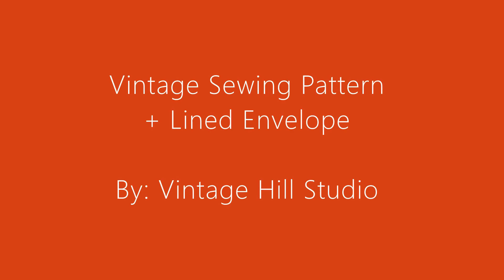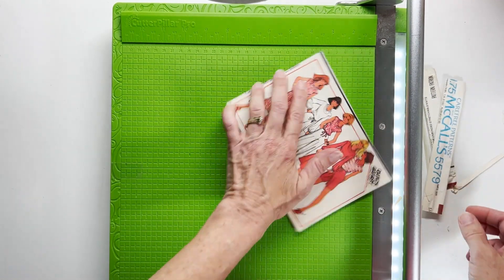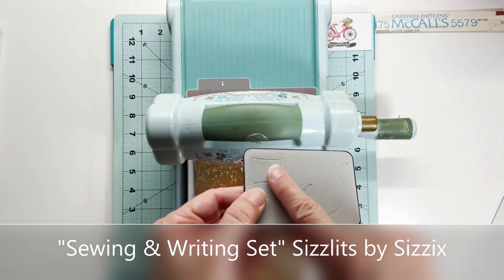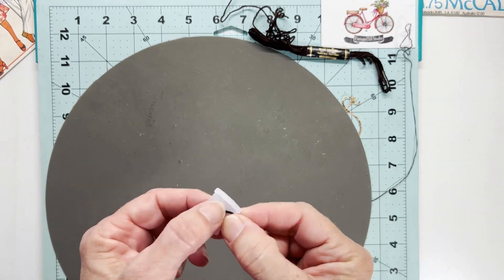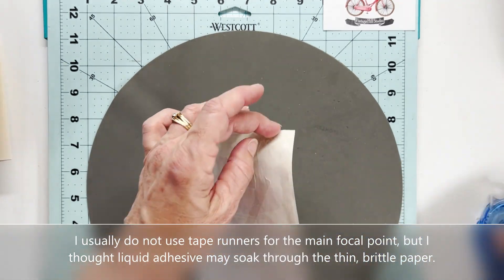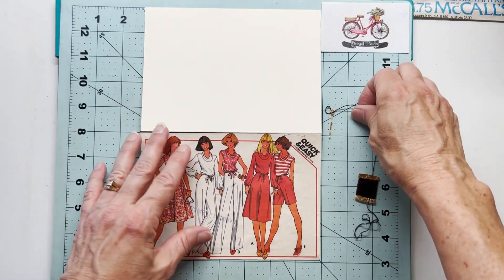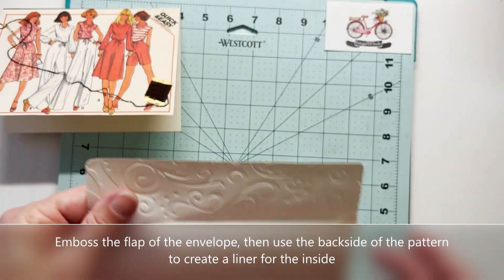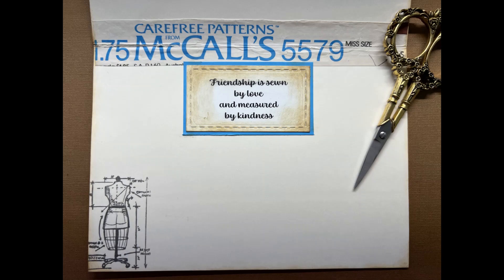Vintage Sewing Pattern - repurposed into a card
New media for today's card making video; let's use an old vintage sewing pattern to create a unique card!  Heck yeah.  I love repurposing old finds to give them a new life, so follow along and I'll demonstrate how I used this old McCall's pattern to design this card.

Supplies & Dimensions:
5" x 7" cardbase
Gold cardstock (for needle and thread die cuts)
McCall's pattern (circa 1977)
"Sewing & Writing Set" (Sizzlits dies - Sizzix)
Sizzix BigShot diecutting machine
Cutterpillar Pro paper trimmer
Embroidery thread
Liquid adhesive
Tape Runner
Silicone mat (actually a microwave mat)
Darice Flourish embossing folder (for envelope flap)